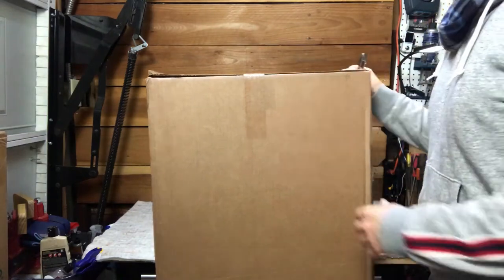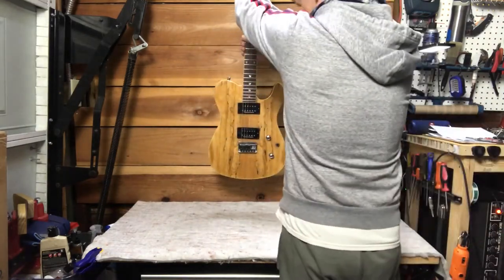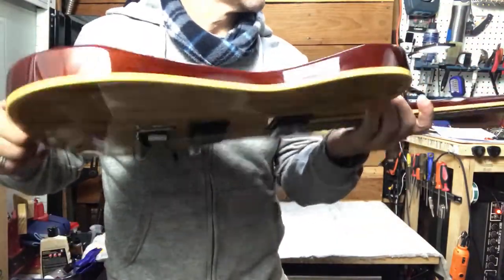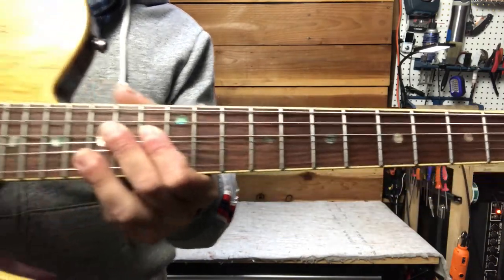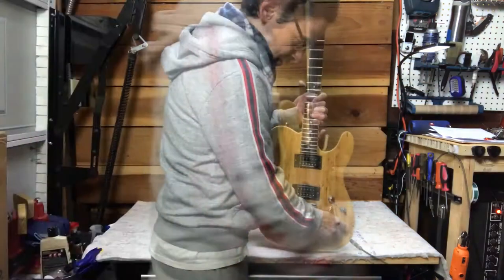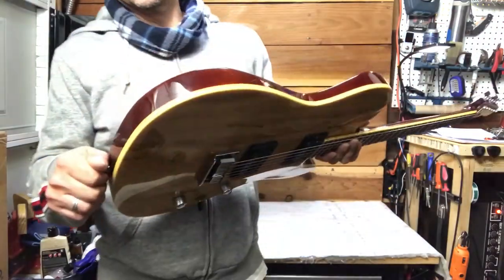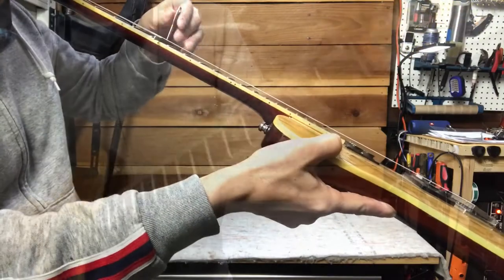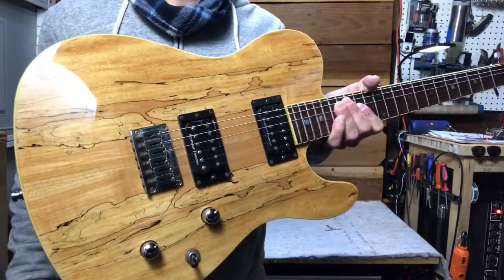UNBOXING - Fender spalted maple telecaster! MIK Korean Beauty!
Quick unboxing here of a 2007 Fender Spalted Maple Telecaster. These are super looking and great Tele's with thin body, light weight, neck-thru construction, jumbo frets, and 2 stock Seymour Duncan Pearly Gates humbuckers that you can split by pulling out the Tone knob. cheers